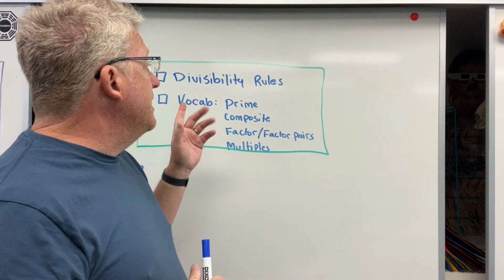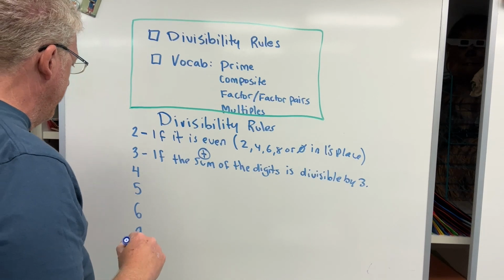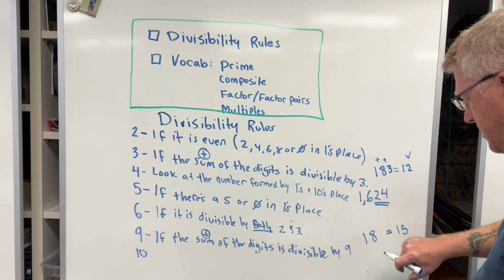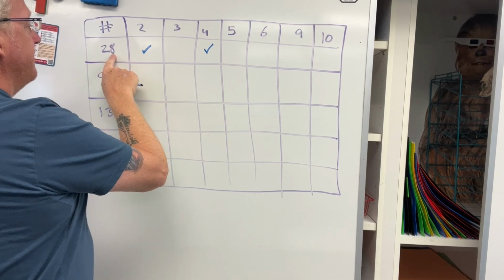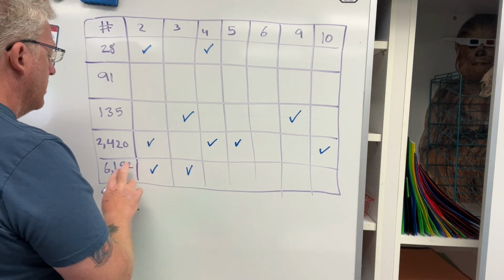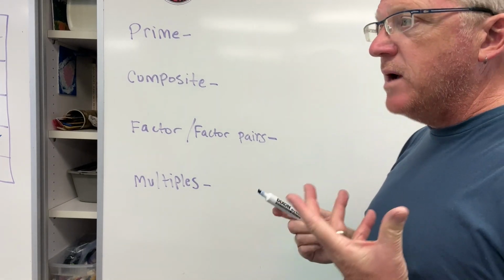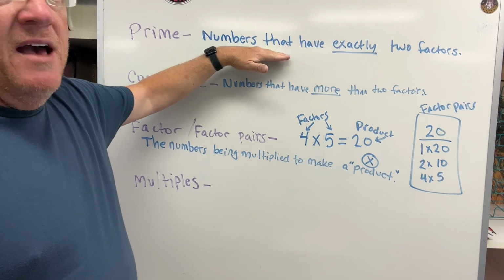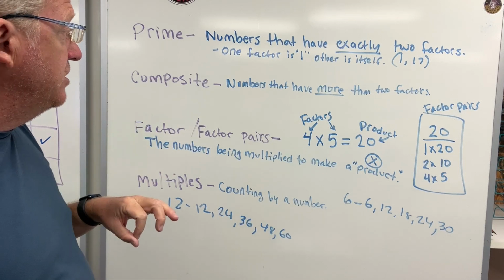8:22 Quiz Review Video